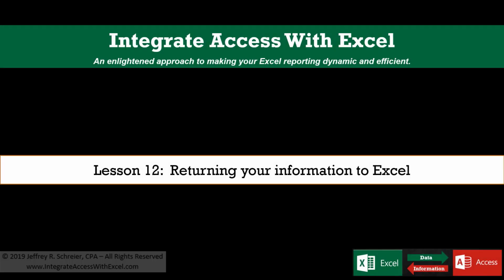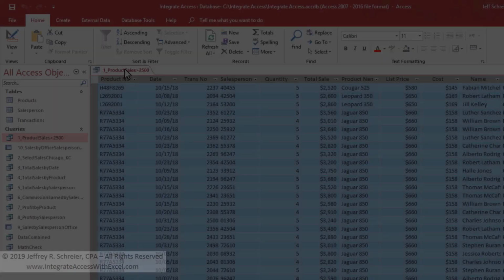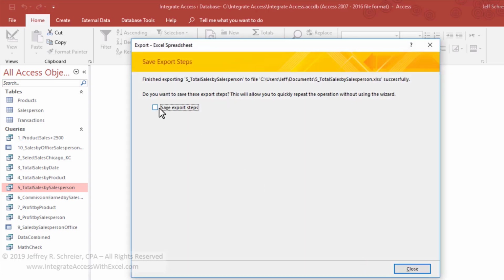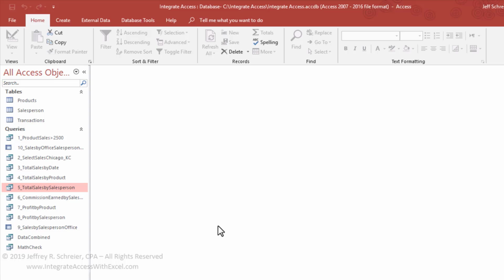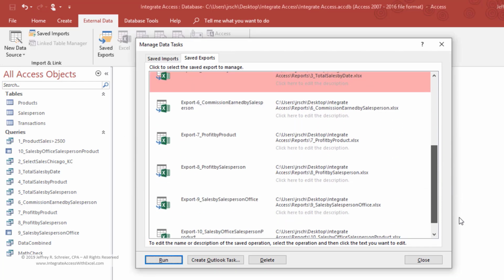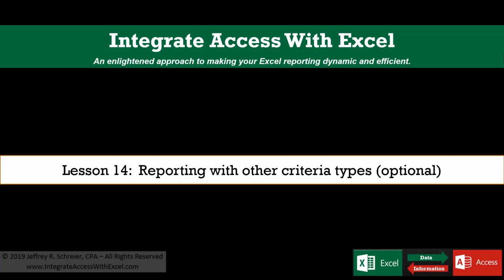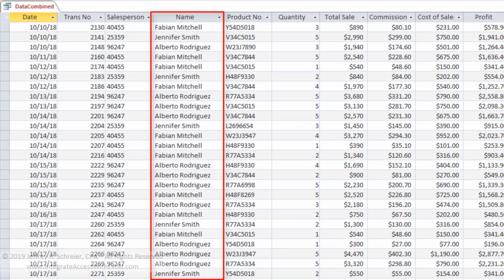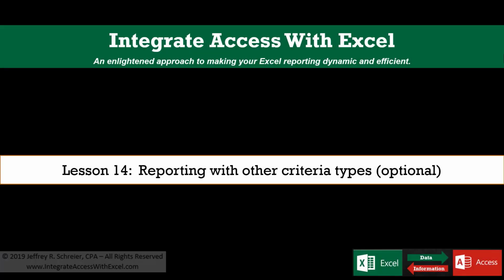Integrate Access with Excel - Lessons 12 thru 14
Video #5 - Back to Excel and Additional Access Learning Part 1

Table of Contents:

00:00 - Lesson 12 – Returning your information to Excel
06:04 - Lesson 13 – The complete monthly reporting cycle
08:44 - Lesson 14 – Reporting with other criteria types (optional)